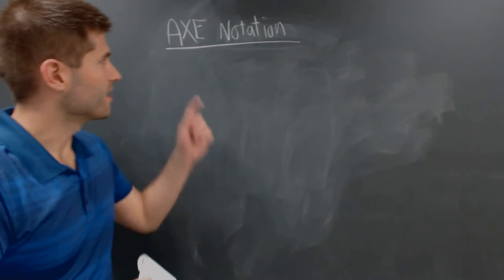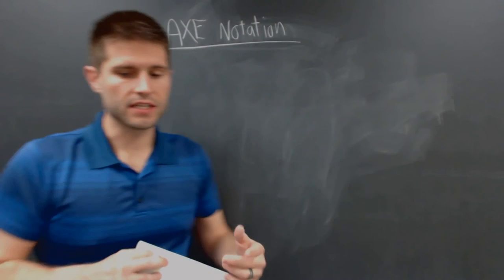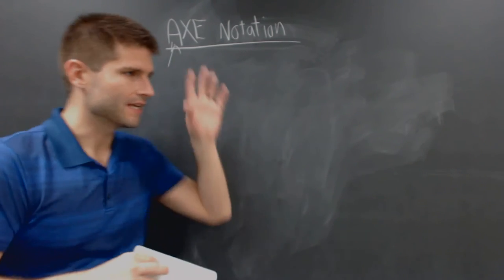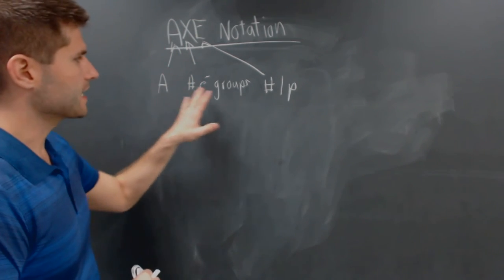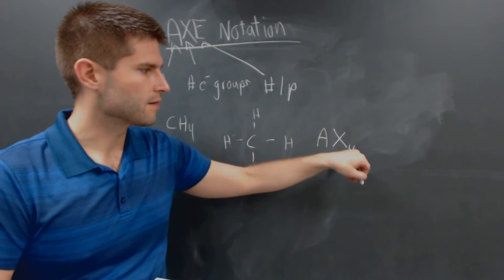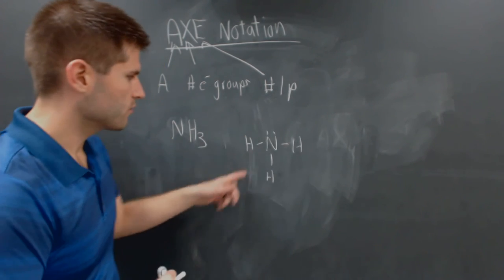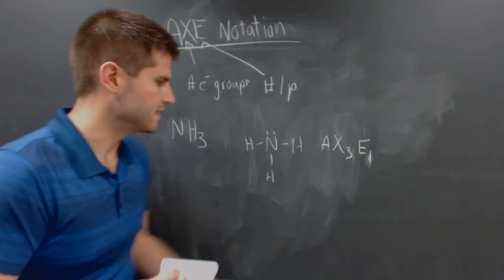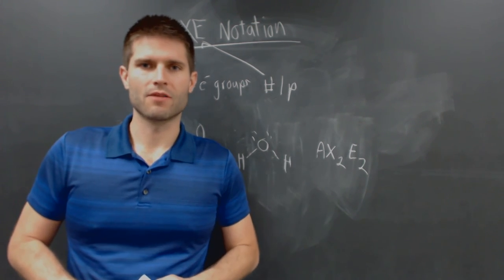52 AXE Notation 88670